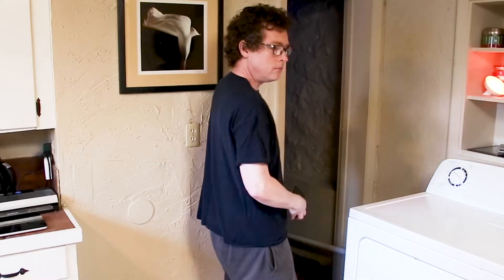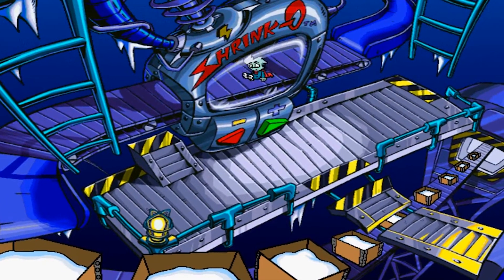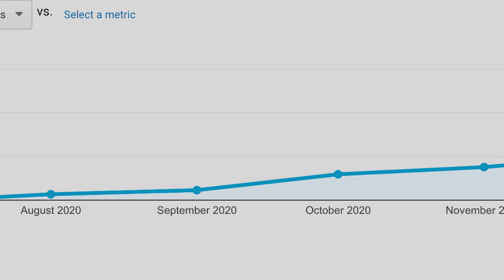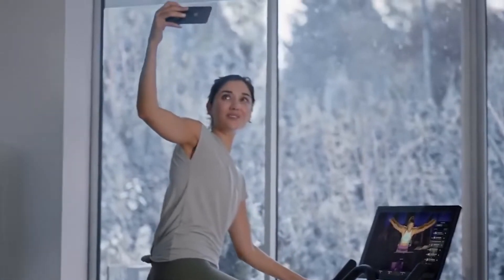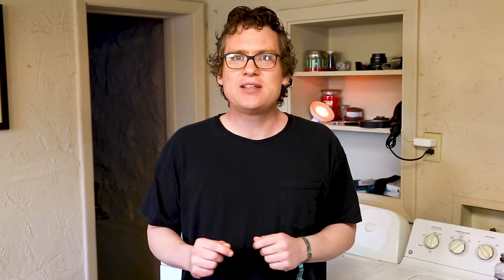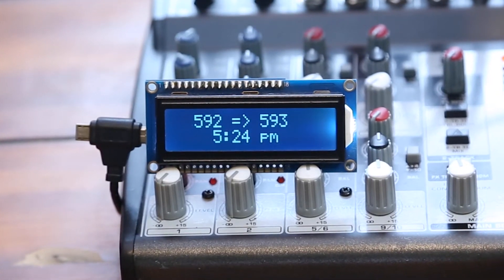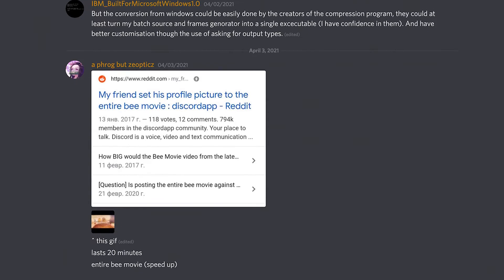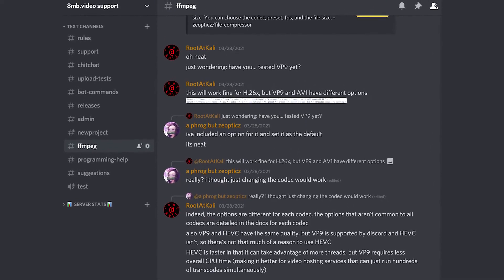I built an online video compressor for Discord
- compress videos, music, and pictures to just under 8mb!
- support projects like 8mb.video and this channel :D
- our discord / support server / fan club